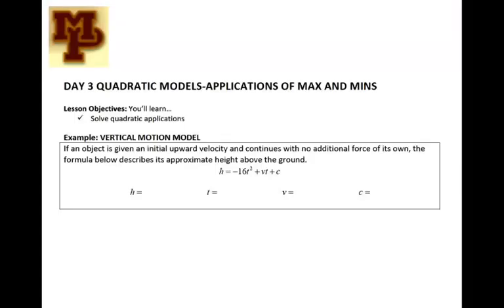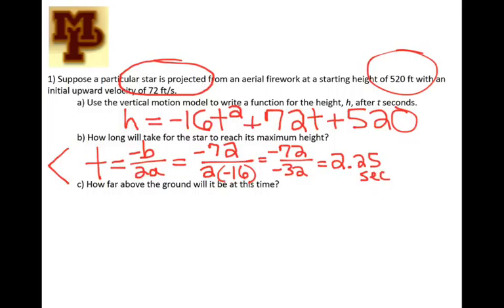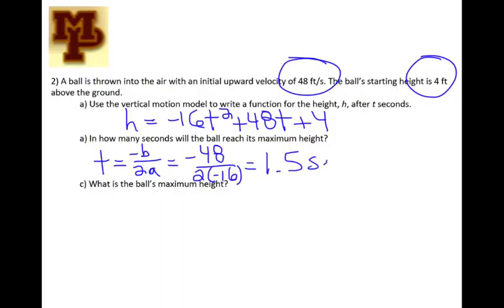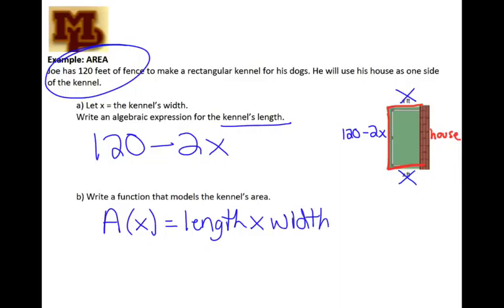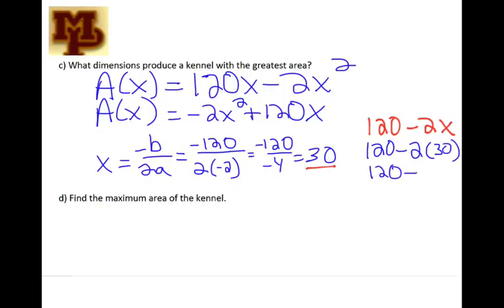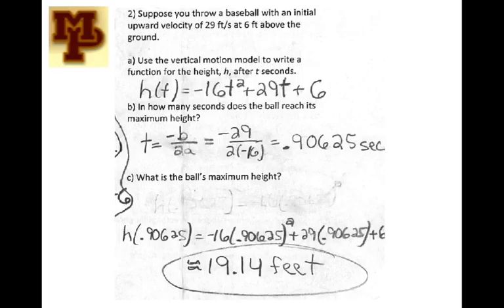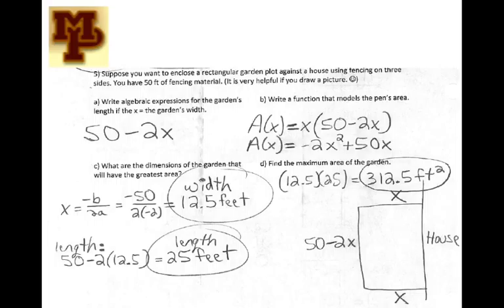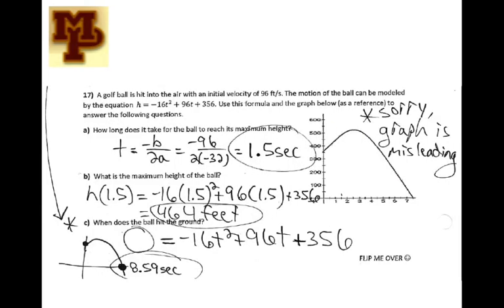Quadratic Applications Motion and Area